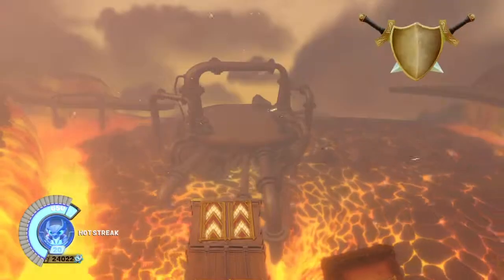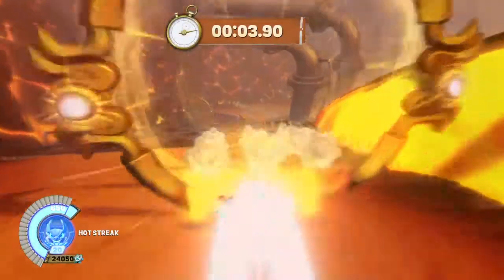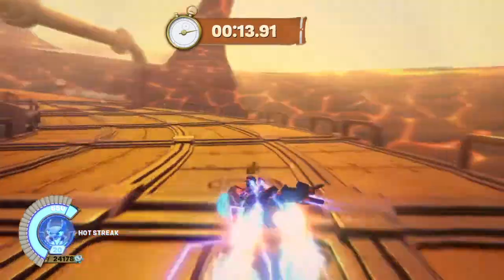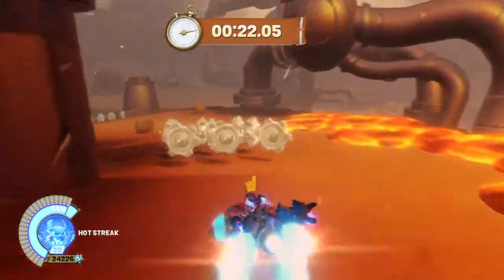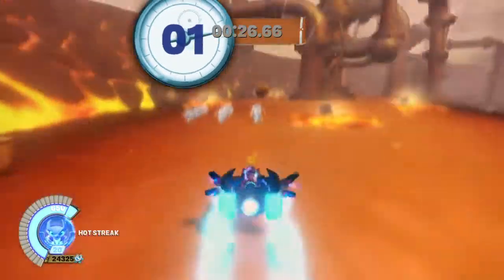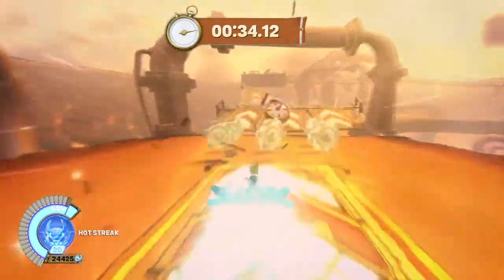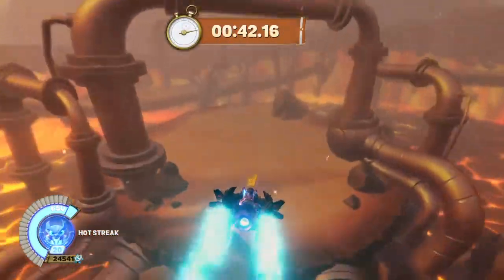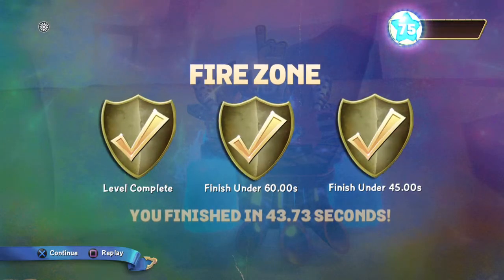SuperChargers Fire Zone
How to get gold ranking on the Fire Zone.